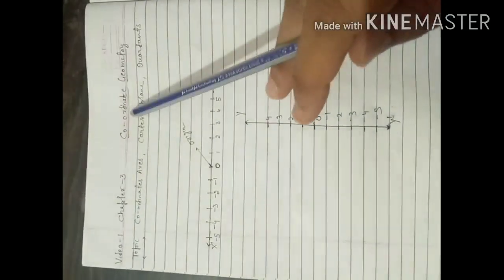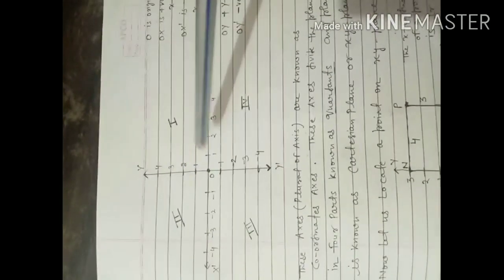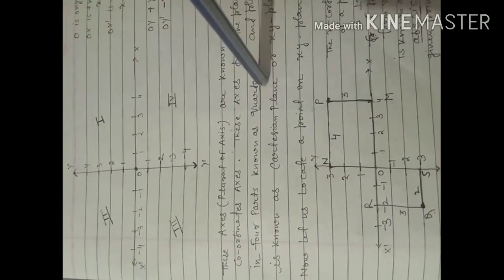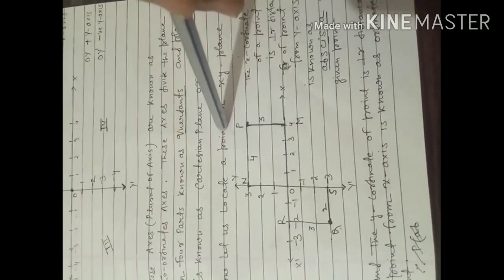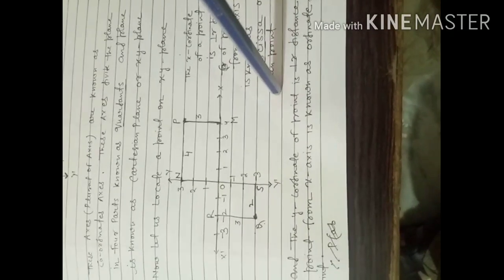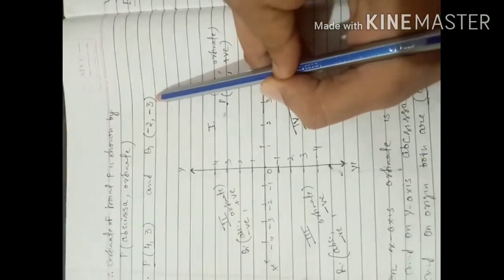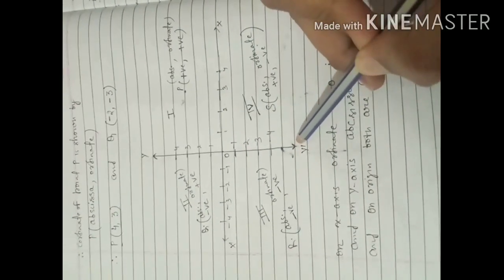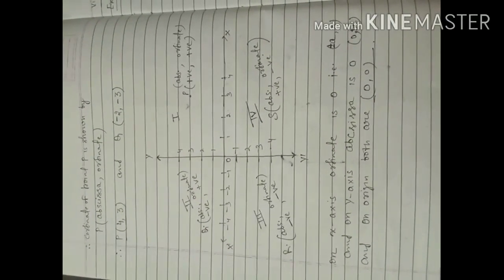CHAPTER -3 COORDINATE GEOMETRY CLASS 9TH